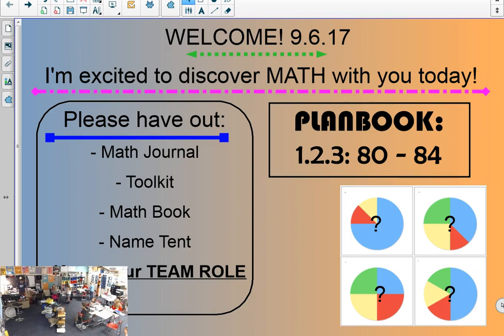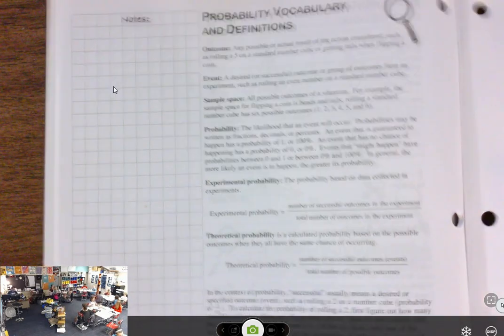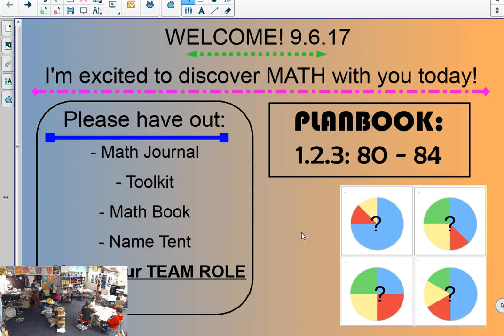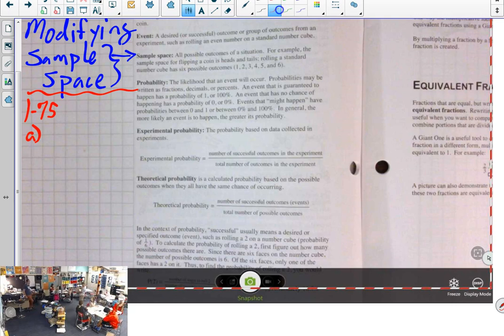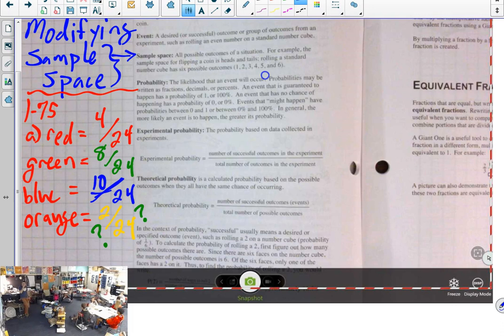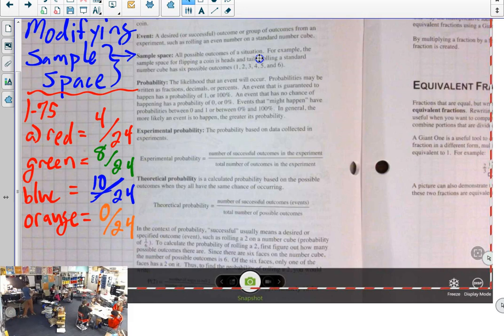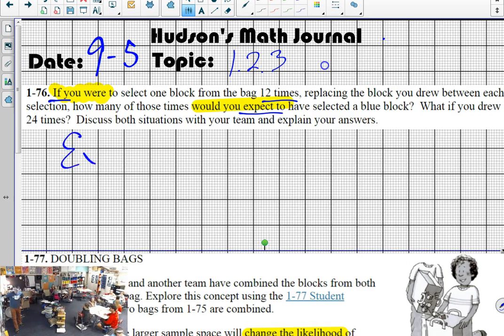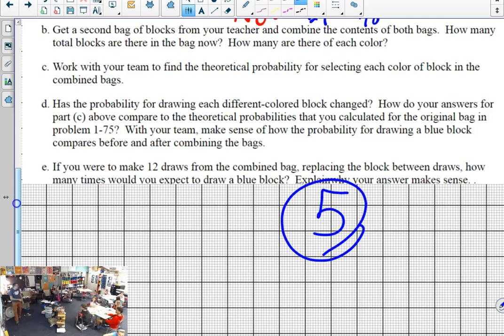9.6.17 - M7 - 1.2 3 - Modifying Sample Space